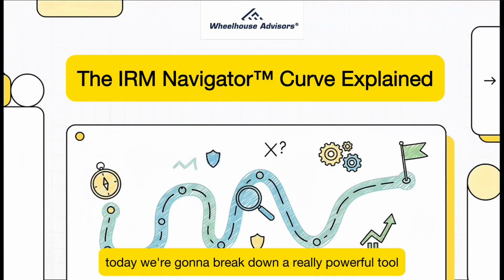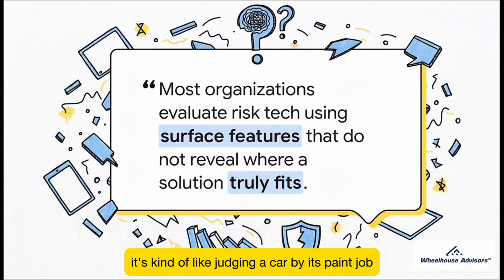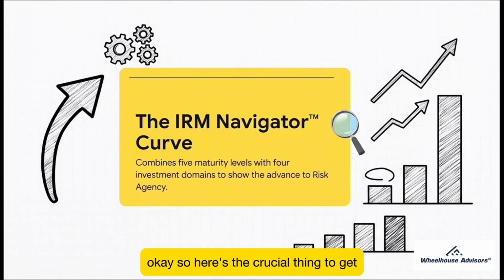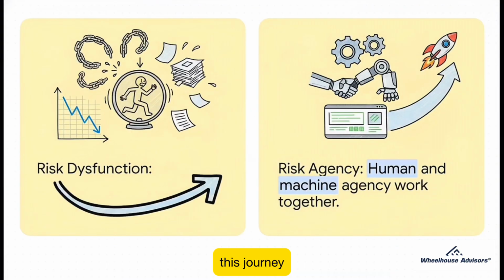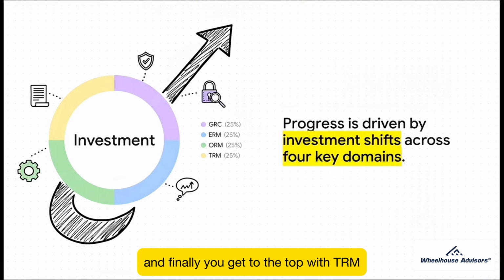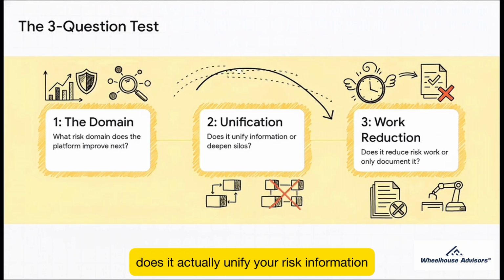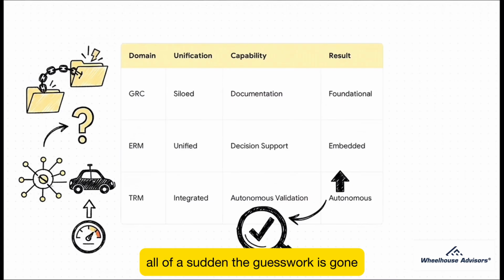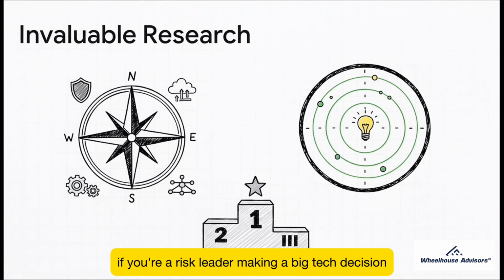The IRM Navigator™ Curve Explained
This explainer introduces the IRM Navigator™ Curve, a practical visual map for cutting through risk technology complexity. It shows how organizations progress from fragmented, reactive risk programs to integrated, autonomous risk management, and how to use the curve to evaluate vendors and guide investment decisions.

What you’ll learn in this video:
• Why feature-based comparisons keep organizations stuck in risk dysfunction
• How the IRM Navigator™ Curve maps maturity and investment progression
• The five stages from Foundational to Autonomous risk management
• How four investment domains drive movement up the curve
• Three simple questions to objectively place any vendor on the curve
• How to use the curve to build a defensible risk technology roadmap

Moderator: Sam Jones
Media Producer: Kelsey Hutchinson